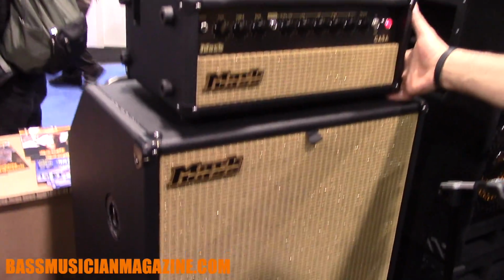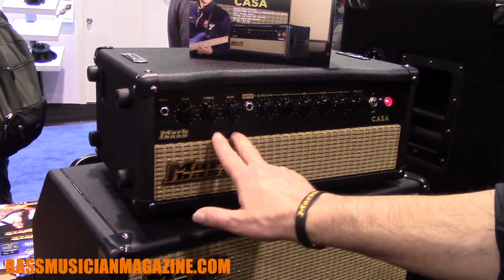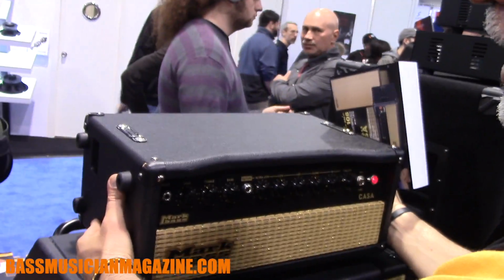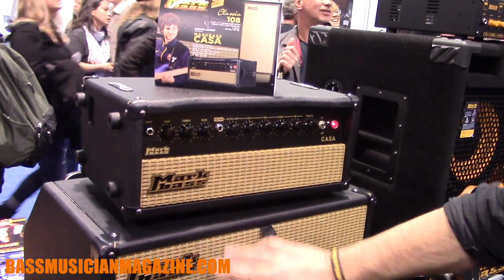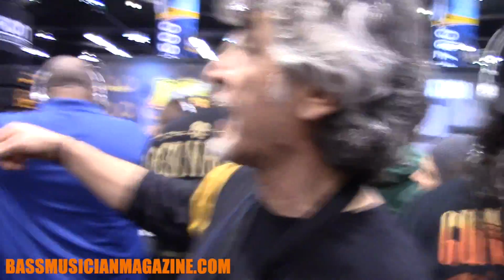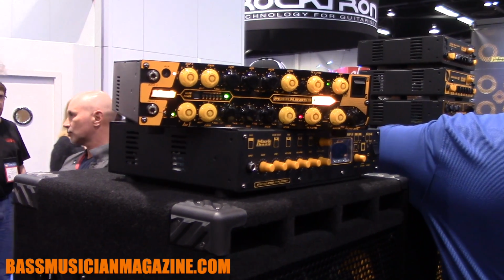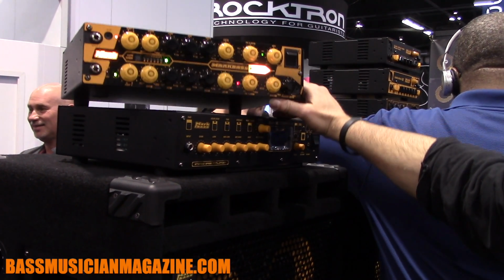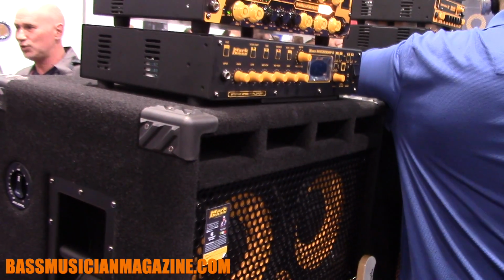Bass Musician Magazine NAMM 2017 - Markbass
Ricardo Damiani shares the latest from Markbass at the 2017 Winter NAMM show!